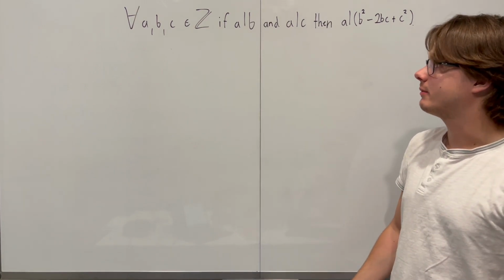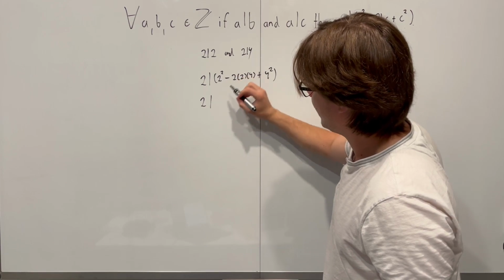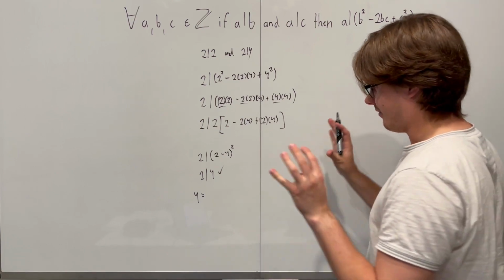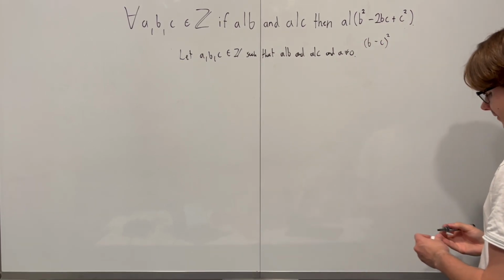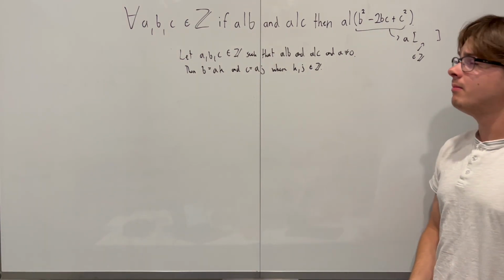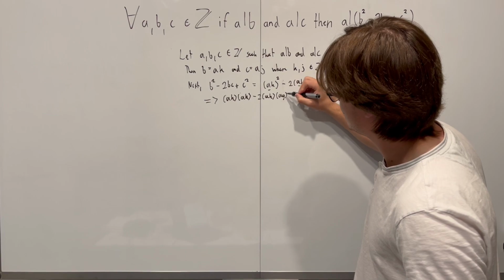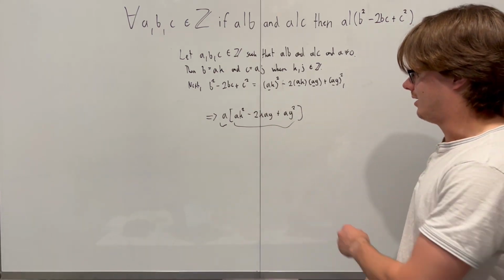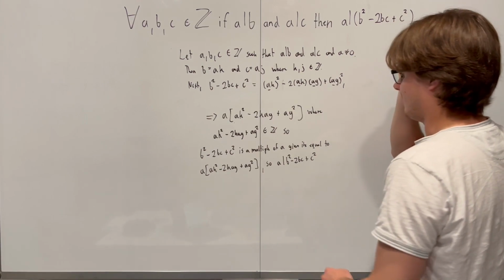If 𝑎∣𝑏 and 𝑎∣𝑐, then 𝑎∣𝑏²−2𝑏𝑐+𝑐²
This is the proof for "If 𝑎∣𝑏 and 𝑎∣𝑐, then 𝑎∣𝑏²−2𝑏𝑐+𝑐²".

• 0:00 Understanding the question
• 0:30 Example
• 2:40 Proof